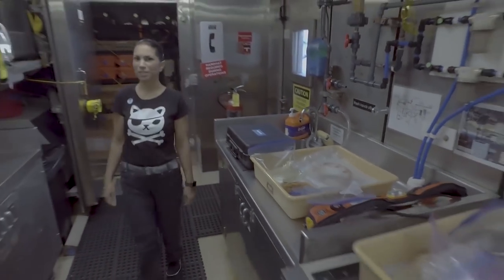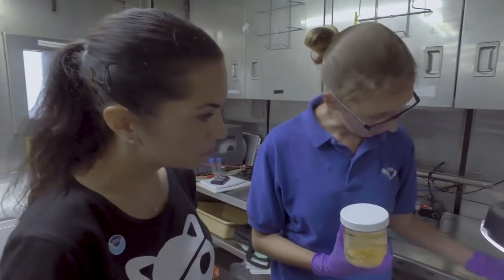The Octonauts & NOAA Ship Okeanos Explorer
We've teamed up with the Octonauts  to provide a behind-the-scenes video look at NOAA Ship Okeanos Explorer! This video is for you if...as you are following along on the Windows to the Deep 2019 expedition and watching the dives live, you are curious how all of the operations are possible. Or if you've ever wondered how we are able to feed 49 people for three weeks at sea or want an exclusive peek inside the ship’s control room.

So kids of all ages, check out the full video

Welcome on board NOAA Ship Okeanos Explorer...let’s explore together!

[Video courtesy of Video courtesy of Silvergate Media, Inc. and the NOAA Office of Ocean Exploration and Research.]